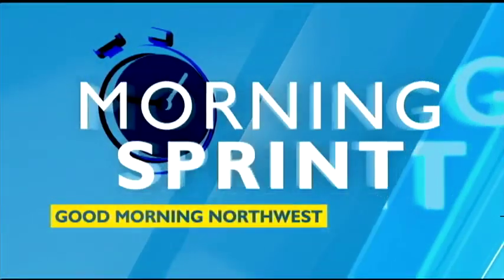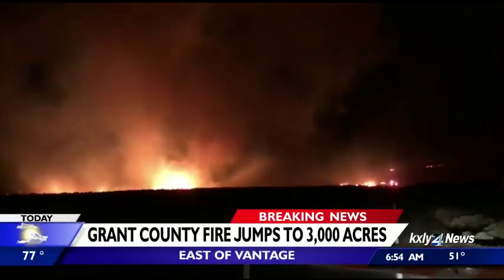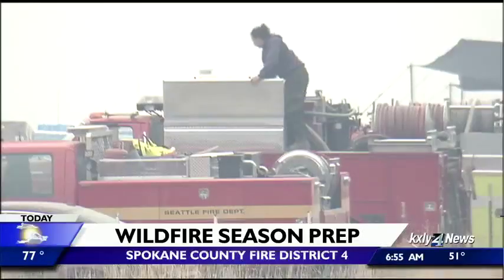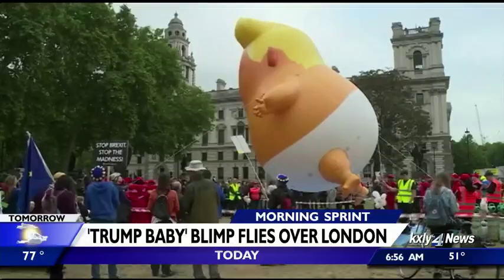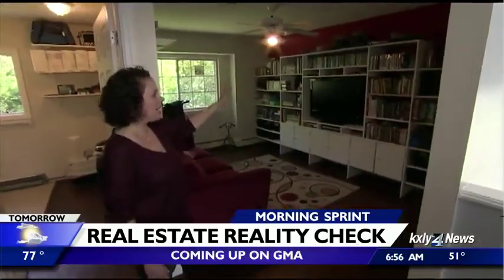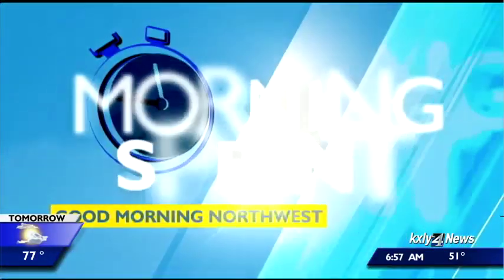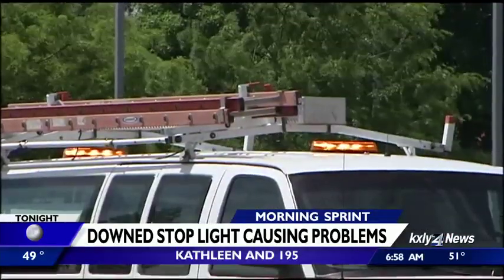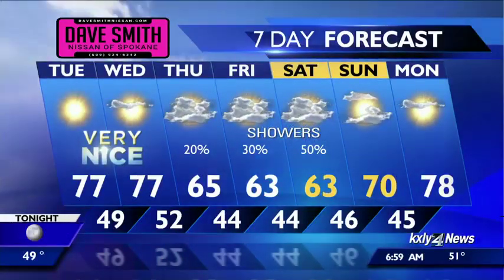Morning Forecast for June 4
KXLY4's GMNW team has your Morning Sprint for Tuesday, June 4th.